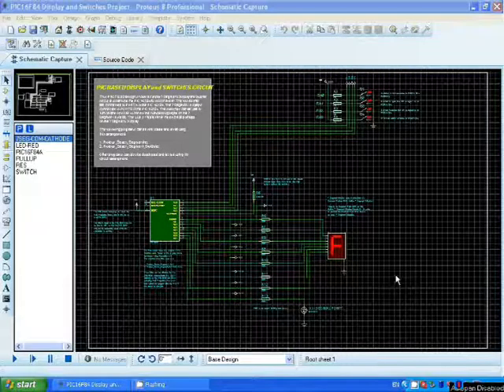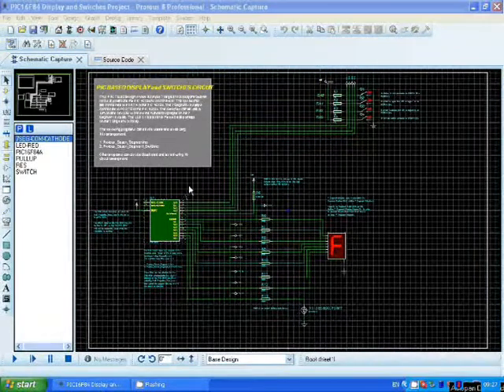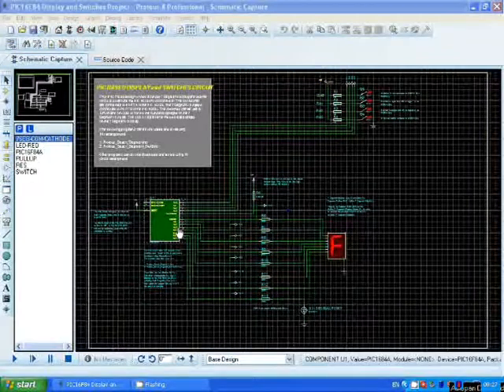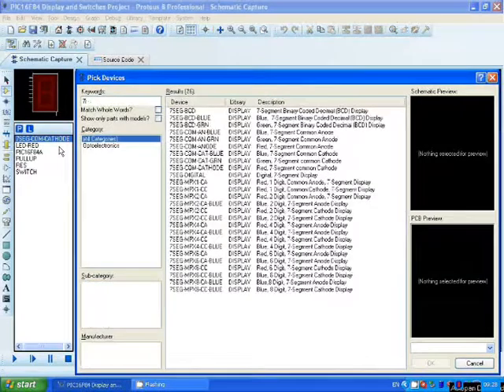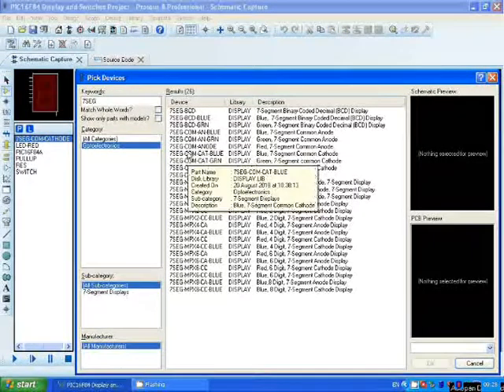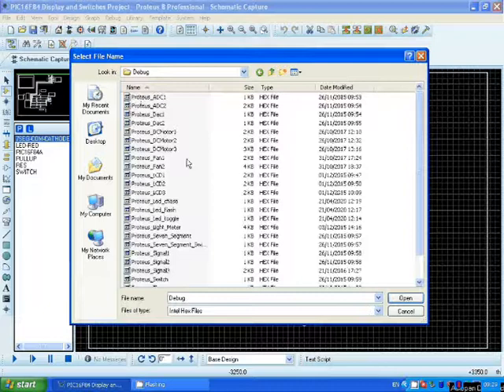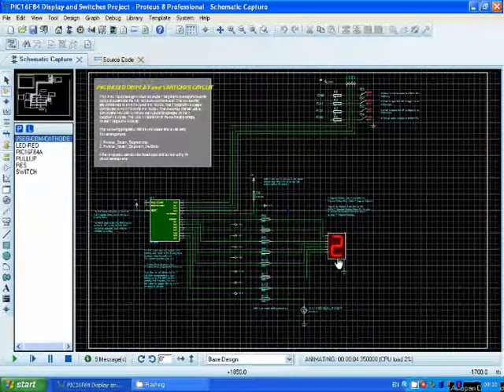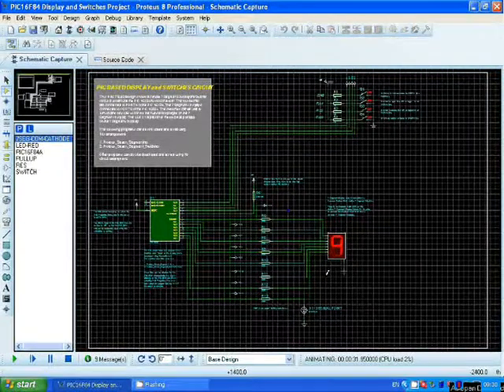Testing the Seven Segment Display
Video #7 - Testing the Seven Segment Display